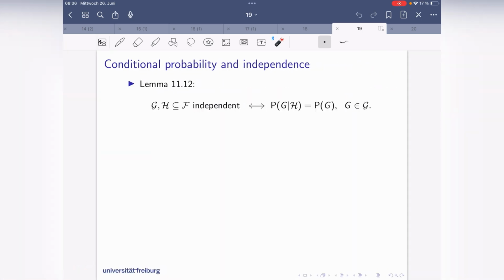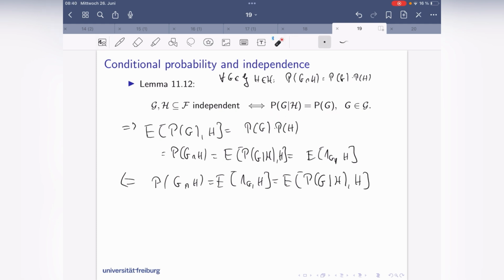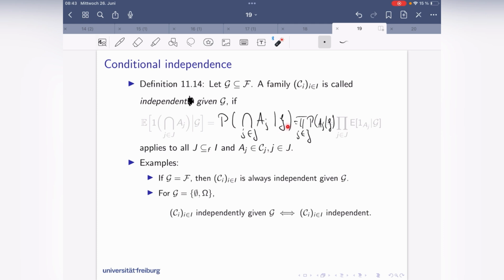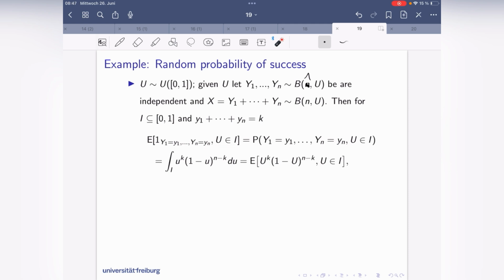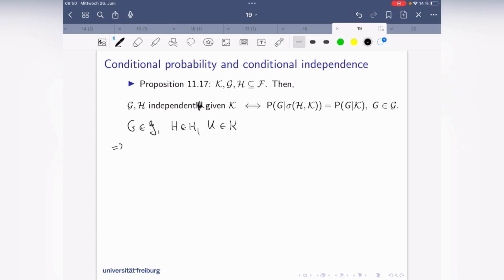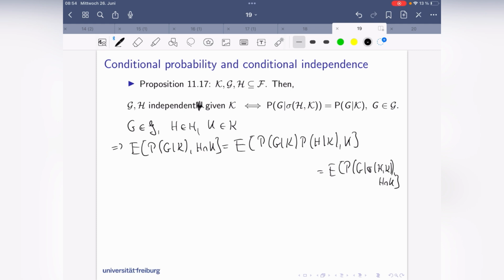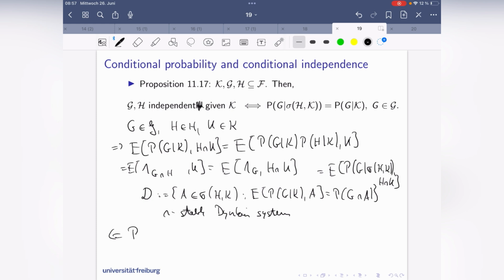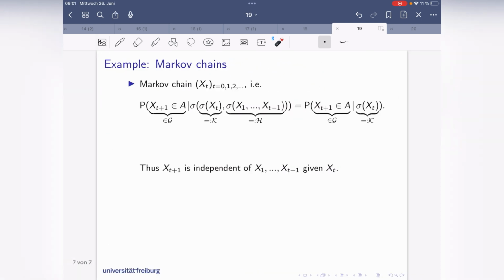19. Conditional independence